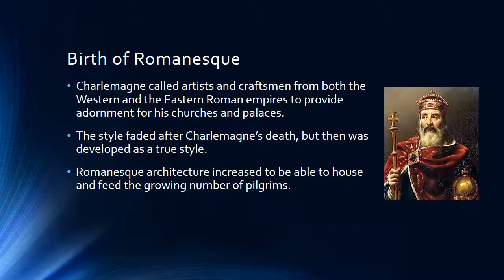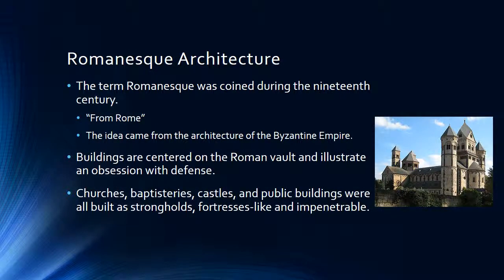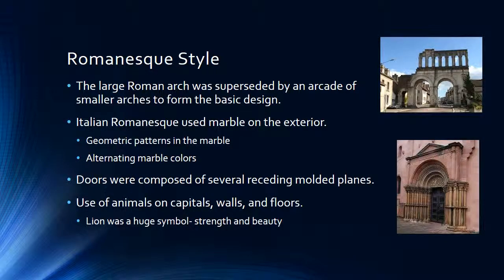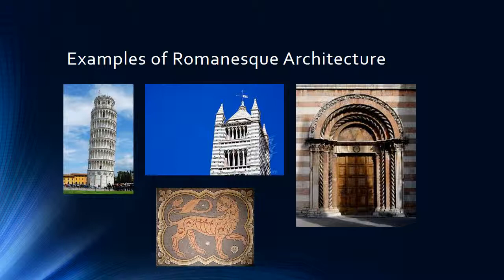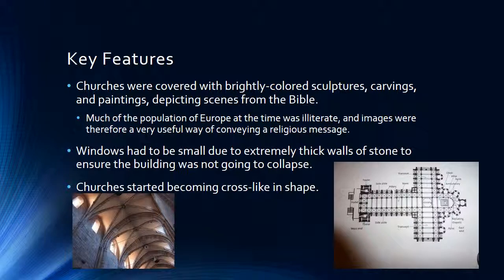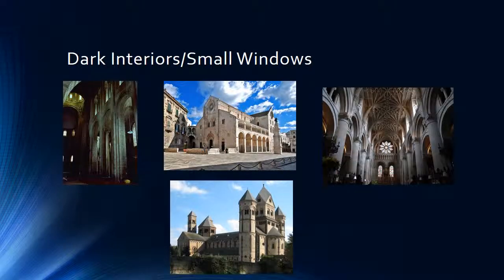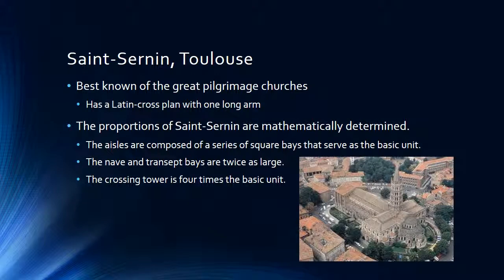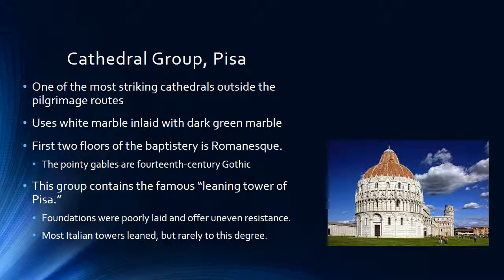Romanesque Culture and Architecture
Spring 2014 Humanities Final Project